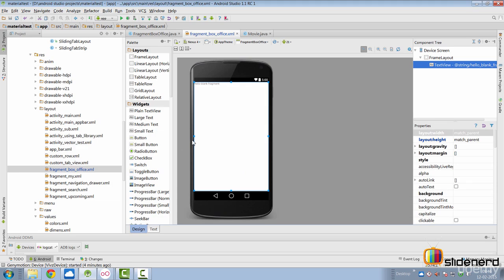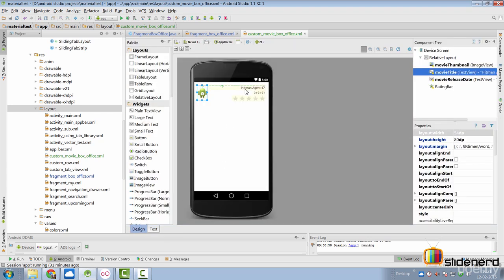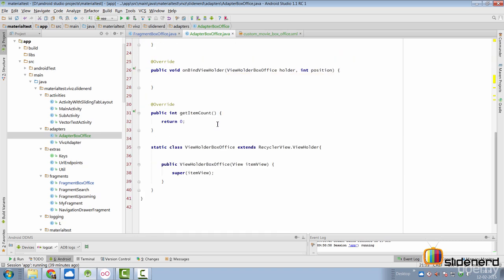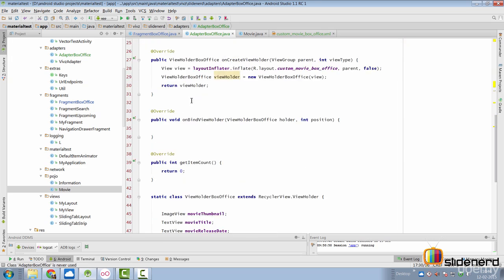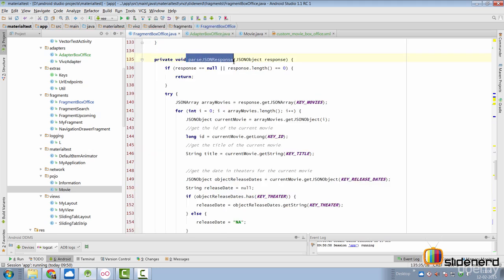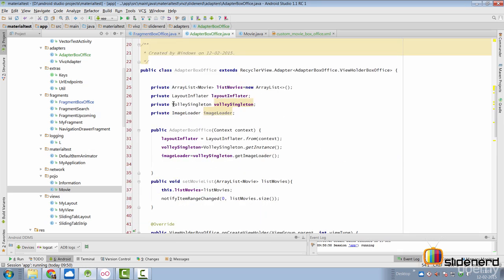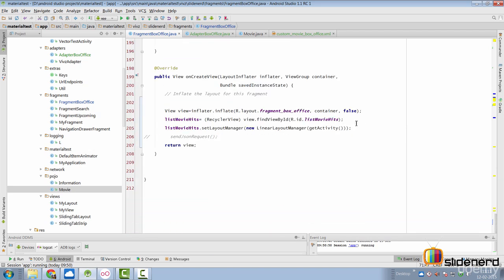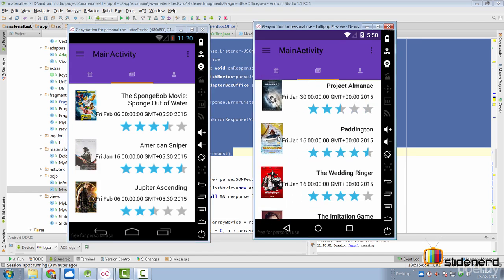14 Dsiplay JSON Data Inside RecyclerView